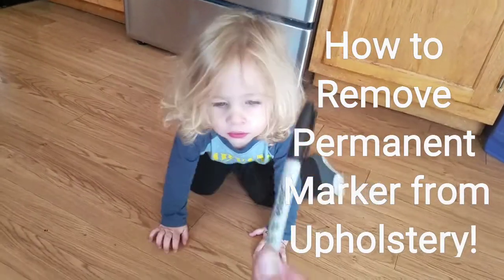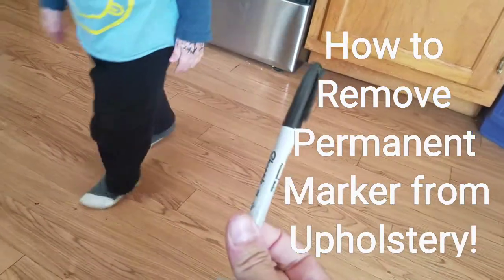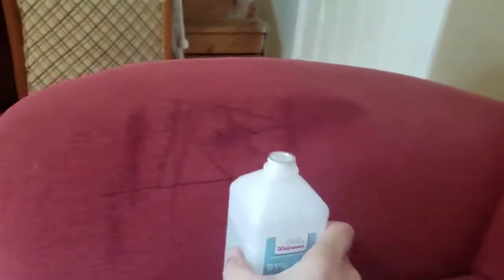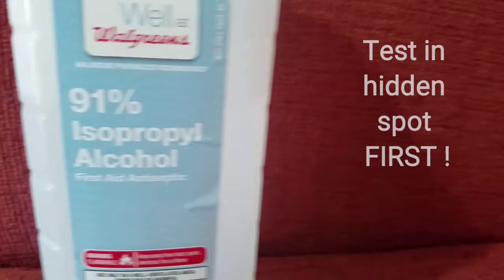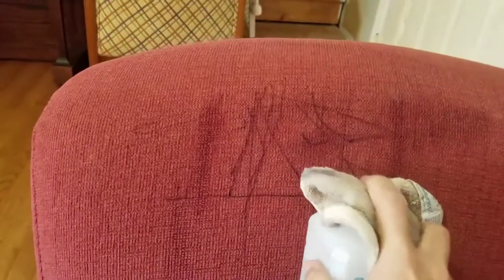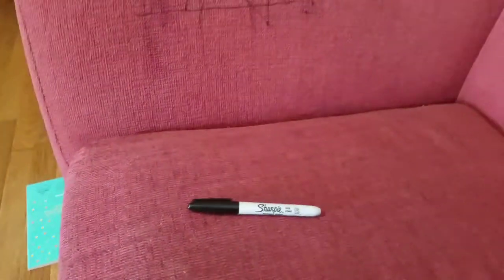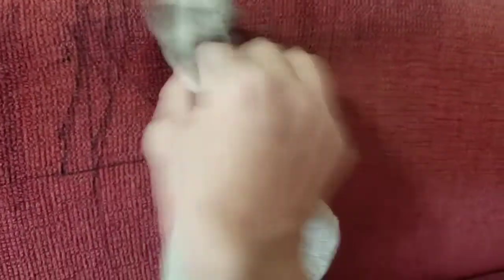How To Remove Permanent Marker from Upholstery and Fabrics or Couch - Sharpie Removal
Just a little video on how to remove Sharpie and other permanent markers from couches Upholstery and fabrics. Always be sure to spot check and make sure it will not harm your fabric by checking in an inconspicuous spot.